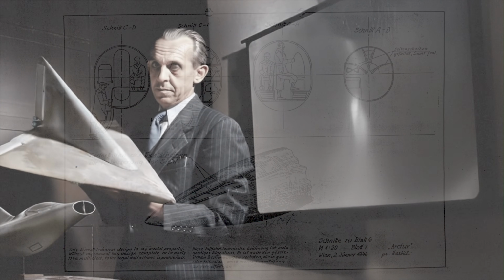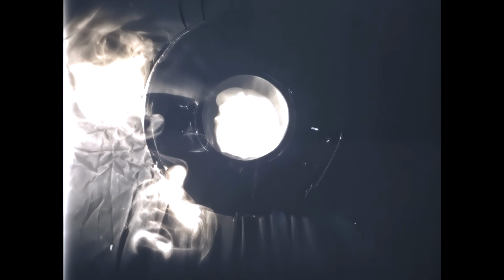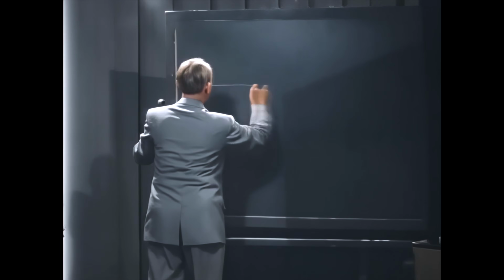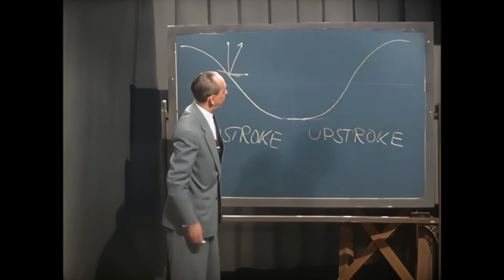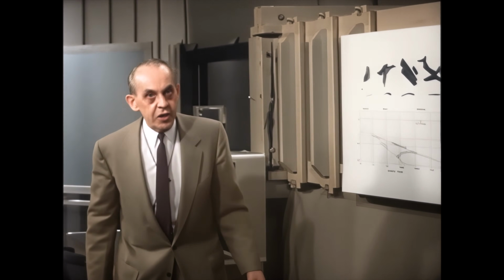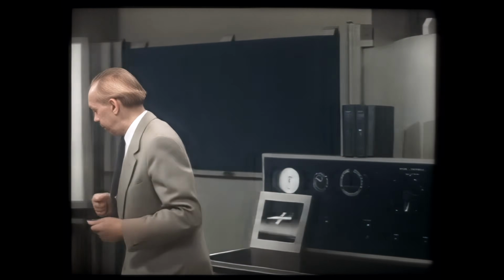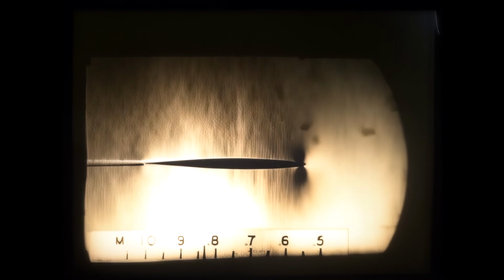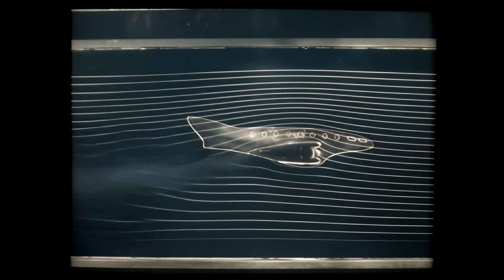Cracking Flight's Code: Alexander Lippisch Explains The Secrets Of Flight Part 6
Alexander Lippisch: The Pioneer of Delta Wings and Supersonic Flight | FINAL PART 6.

* Lippisch Series Episodes *
PART 1 (Preview and Laws Of Fluid Motion)
PART 2 (Early Flight and Dynamic Lift)
PART 3 (Stability, control, and Propulsion)
PART 4 (Drag and induced drag)
PART 5 (Aircraft Systems & Flift Theory)
PART 6: (THIS VIDEO) (Vortex, Nature & Modern Problems)

An upscaled and colorized documentary with lectures from the iconic aviation innovator.
A Visionary Ahead of His Time
Alexander Lippisch, a German aerodynamicist born in 1894, is a pivotal figure in aviation history. His groundbreaking work on delta wings and tailless aircraft designs revolutionized aircraft design and laid the foundation for modern supersonic flight. This video delves into the life and contributions of this extraordinary engineer, exploring his innovative concepts, challenges, and enduring legacy.

Early Life and Influences
Lippisch's fascination with flight began in his youth, inspired by the Wright brothers' pioneering achievements. He pursued his passion by studying civil engineering at the Technical University of Berlin, where he also had the opportunity to work at the Zeppelin airship factory. This experience sparked his interest in aerodynamics and set him on the path to becoming a leading figure in aviation.

The Birth of the Delta Wing
In the 1920s, Lippisch began exploring unconventional aircraft designs, focusing on tailless aircraft and the potential of the delta wing. He believed that this radical wing shape, with its inherent stability and low drag, held the key to achieving higher speeds and greater efficiency. His early experiments with gliders, such as the Lippisch Storch and the Ente, demonstrated the feasibility of his ideas and paved the way for more ambitious projects.

The Revolutionary Me 163 Komet
Lippisch's most famous creation, the Messerschmitt Me 163 Komet, was a rocket-powered interceptor aircraft developed during World War II. This revolutionary aircraft, with its distinctive delta wing and tailless configuration, was the first and only rocket-powered fighter to see operational service. The Komet's exceptional speed and climb rate made it a formidable weapon, capable of intercepting Allied bombers with unprecedented effectiveness.

Challenges and Controversies
Despite its technical brilliance, the Me 163 Komet faced numerous challenges. Its volatile rocket fuel and limited range posed significant operational constraints. Moreover, the Komet's high speed and unconventional handling characteristics made it a demanding aircraft to fly, resulting in several accidents and fatalities. Despite these setbacks, the Komet's revolutionary design proved the potential of Lippisch's ideas and inspired further research into delta wings and supersonic flight.

Post-War Contributions and Legacy
After the war, Lippisch's expertise was sought after by both the United States and the Soviet Union. He eventually settled in the United States, where he continued his research on delta wings and supersonic aircraft. His work at the Convair Corporation contributed to the development of the XF-92, an experimental delta-wing aircraft that served as a precursor to the iconic F-102 Delta Dagger and F-106 Delta Dart interceptors.